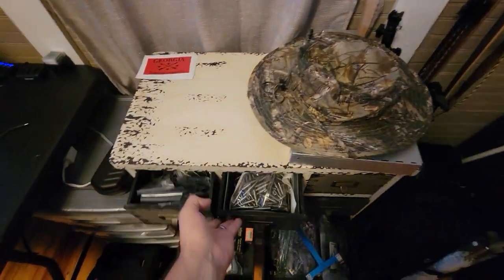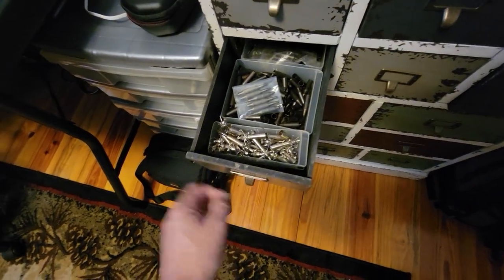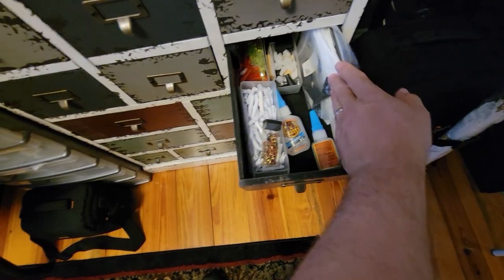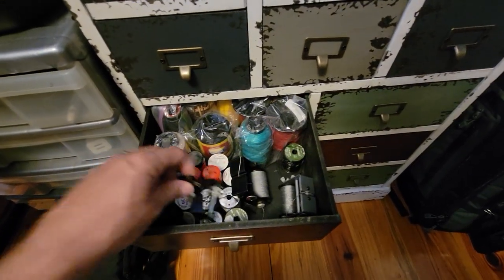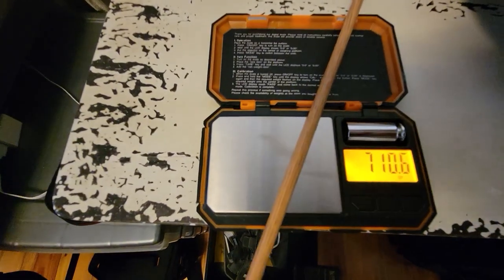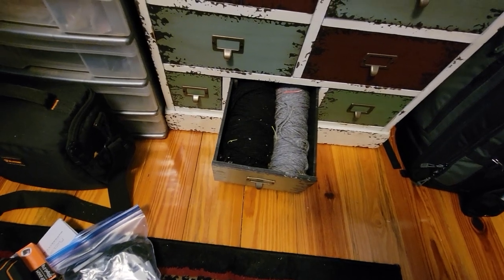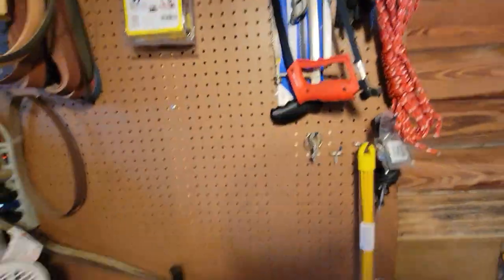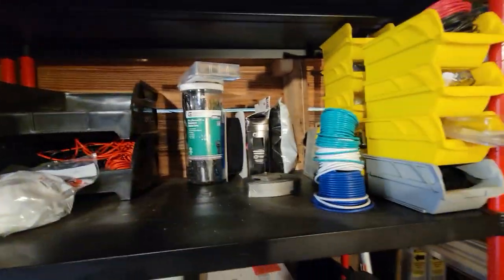Arrow Making Supplies You Need And Want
Arrow saw
Grain scale
Insert glue
Hot melt glue
Fletch tite platinum
100 grain steel adapters
125 grain steel adapters
3 rivers archery for the other stuff.